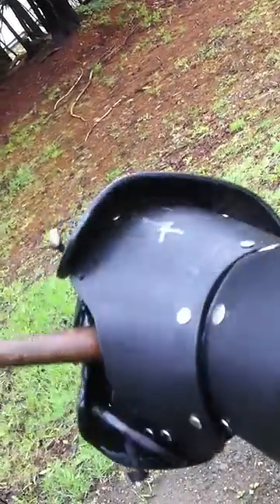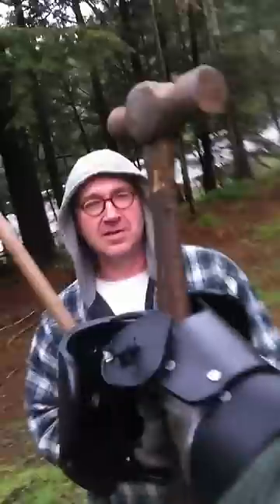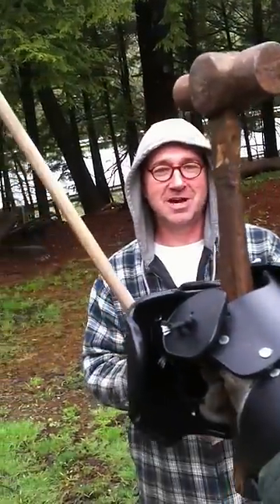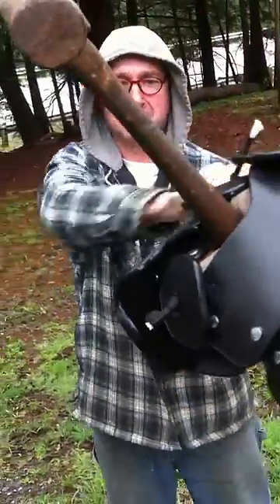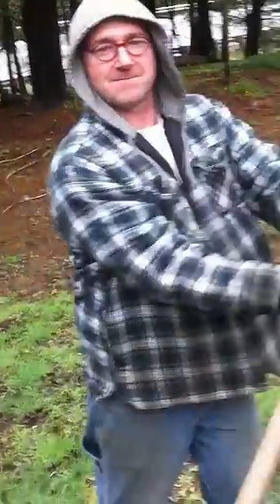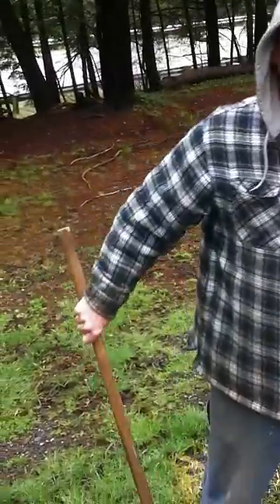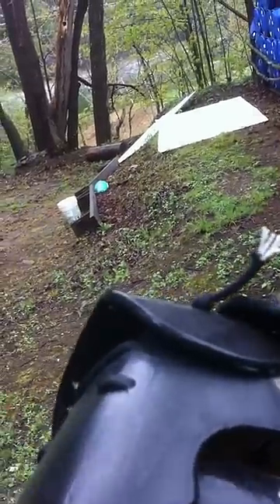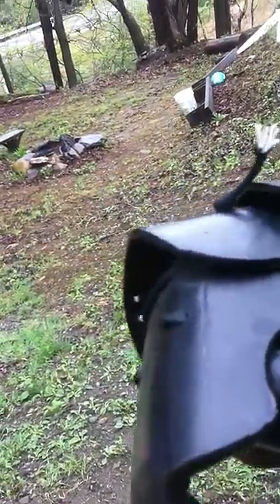Dark Victory Armory - Full Gauntlet Impact Testing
Trying out the prototype full gauntlet by putting my hand into a work glove and letting Jack bask the full gauntlet with a stick.